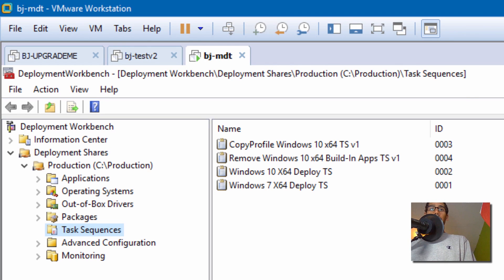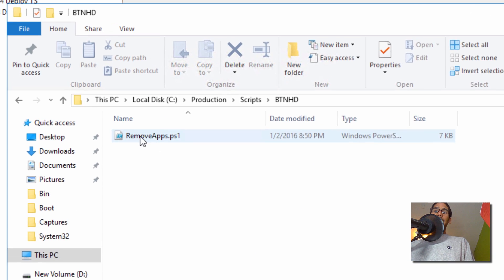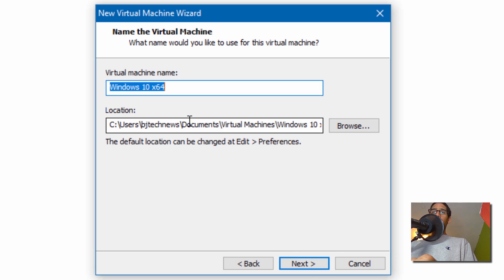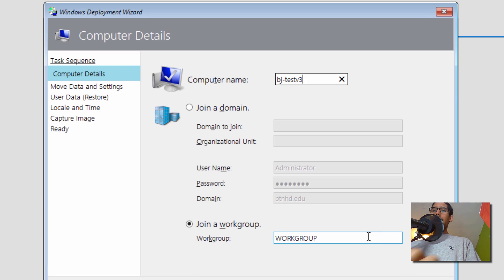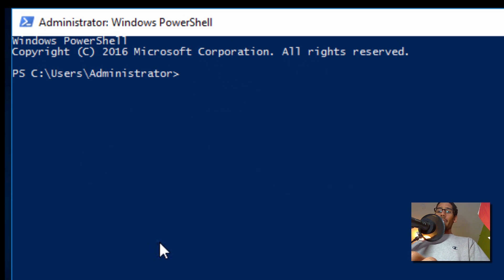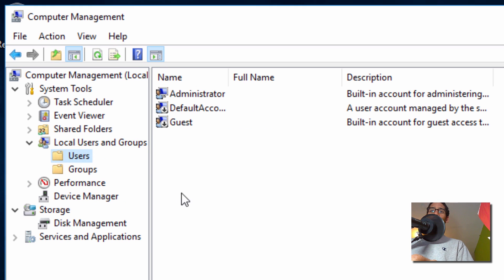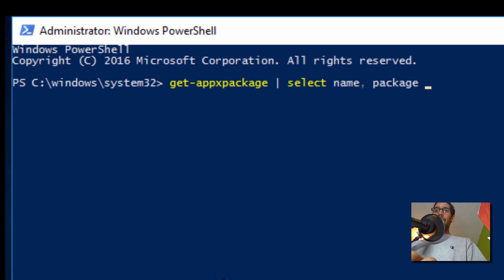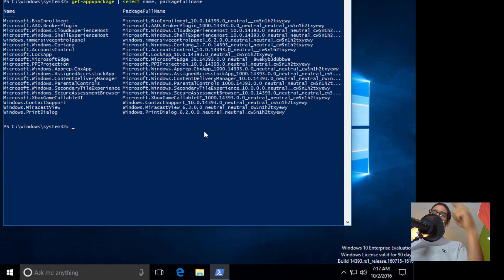Remove Windows 10 Build Apps with MDT 2013!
To remove Windows 10 build-in apps for your customize image you can use PowerShell. MDT 2013 makes it super simple by adding a command within your Task Sequence to call out the PowerShell script and it will remove Windows 10 build apps.